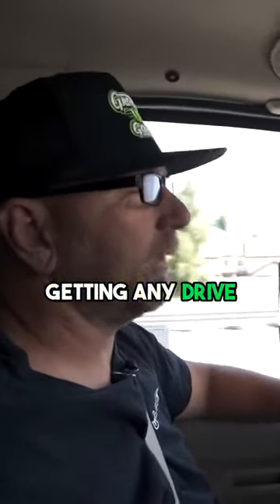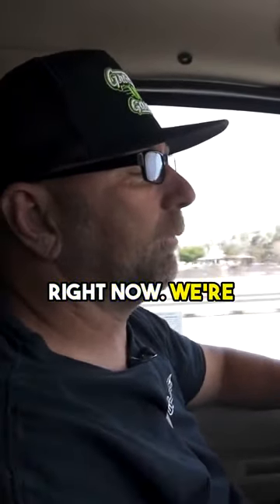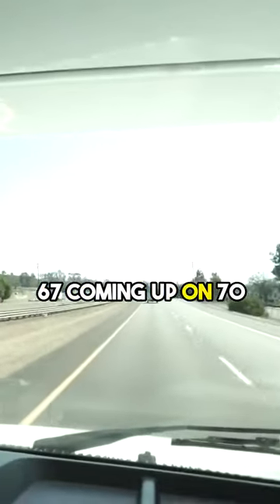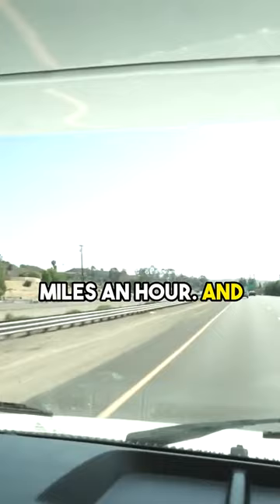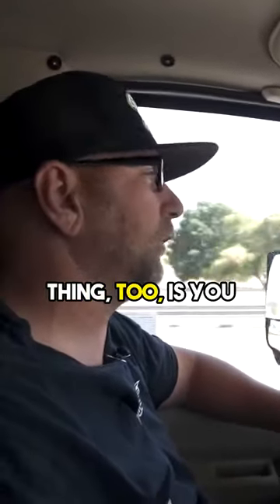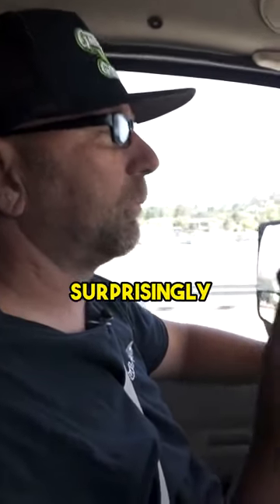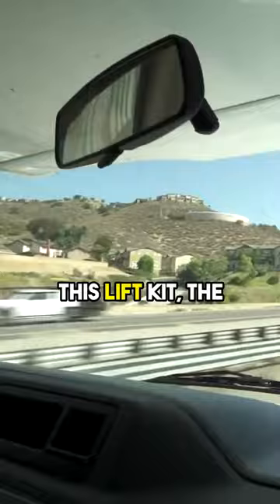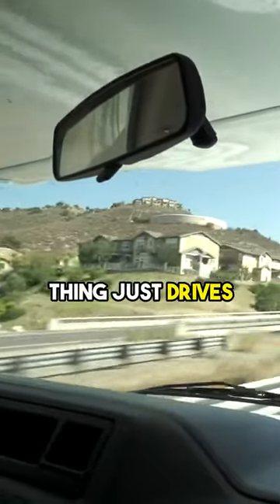Driveshaft Vibration 101